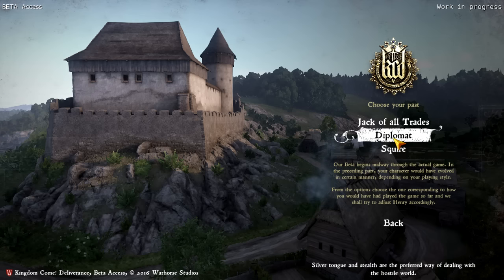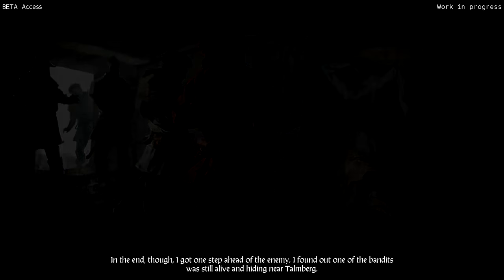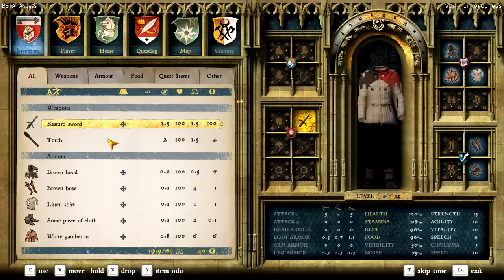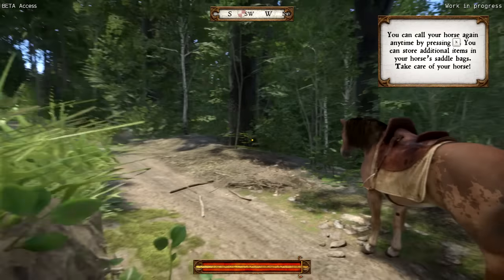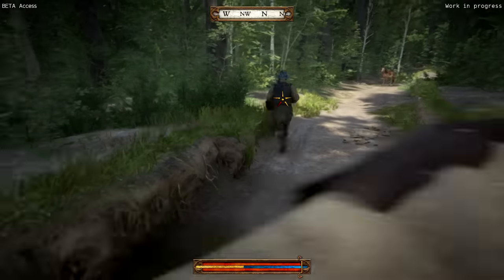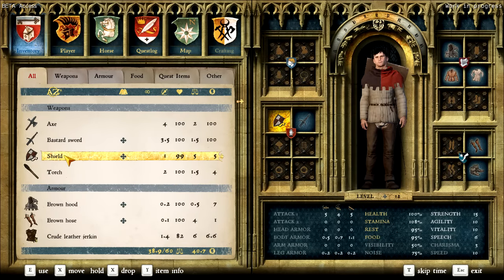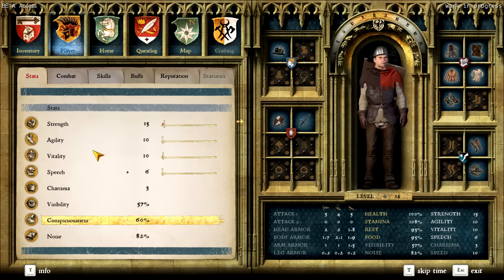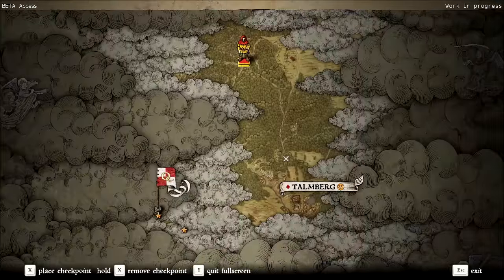★Kingdom Come: Deliverance | Beta First Impressions (PC Beta first Look Gameplay)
Hello, Kingdom Come Deliverance fans. Today I am playing the beta of Kingdom Come: Deliverance, whilst giving my first impressions of the first 25 to 30 minutes of gameplay. I show of the introduction sequence, new artwork, I also travel through a new map area and explore the woodlands whilst also entering some combat with some enemies in said forest, during this first look gameplay video.

I hope you guys have enjoyed, once I get my new PC I will be showing of the Ultra settings of this game and a few other cool features

Stalli  out! :D

Want to join my network? anybody can!